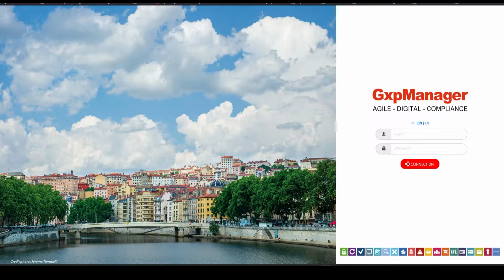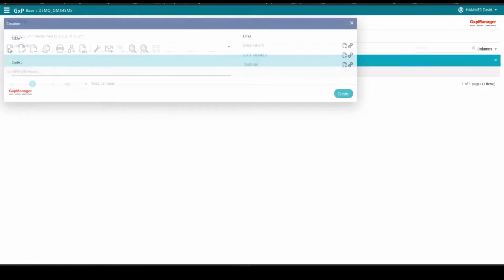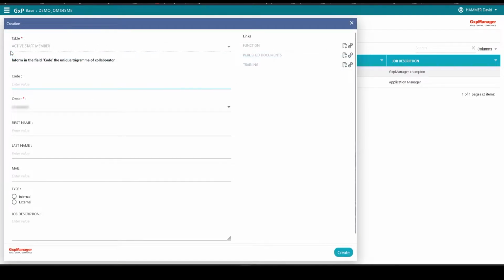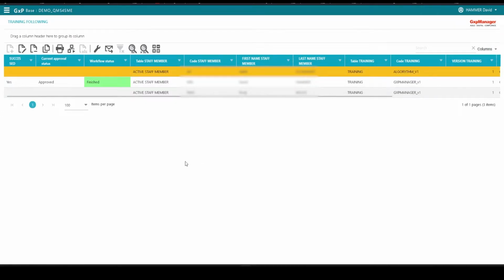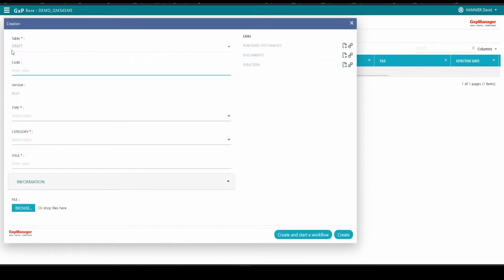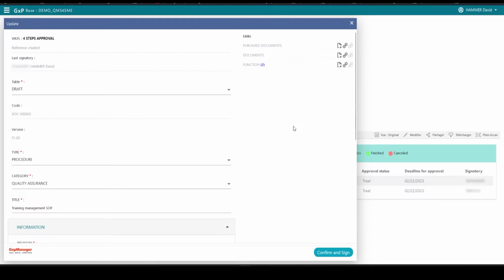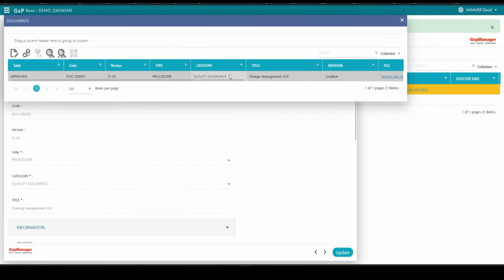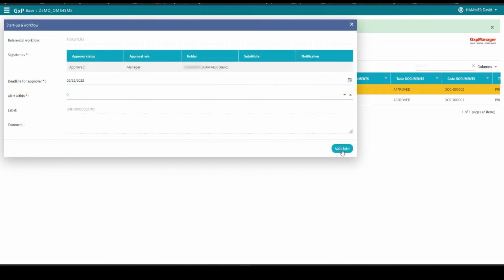QMS-4-SME - Training Plan & Electronic Documentation Management (EDM)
GxpManager presents their SaaS solution for training plan and Electronic Documentation Management (EDM) under the Quality Management System (QMS-4-SME). The platform requires a login and password, and offers customizability including multiple language support. The user can manage training plans by creating functions and linking trainings to functions. Staff members can be created or reused, and the system automatically creates training following for the trainees. Similarly, the user can manage document lifecycle before release for reading. The process involves creating a draft, defining writer, verifier, and approver, and notifying the writer to create and start the workflow.

Chapters
00:00:00 Introduction
00:01:14 Function
00:01:34 Training catalog
00:01:57 Training & function linking
00:02:19 Staff member creation
00:02:52 Training list auto-creation
00:03:06 Training following
00:03:43 Take & approve training
00:04:15 Training conclusion
00:04:33 Documentation management
00:04:40 Draft document initiation
00:05:25 Draft document writer
00:06:26 Draft document reviewer
00:07:01 Draft document approver
00:07:28 Document publish & release
00:07:58 Document reading
00:08:24 Document reading approval
00:08:31 Overall conclusion

T8DNUPIIGWFKCRM1